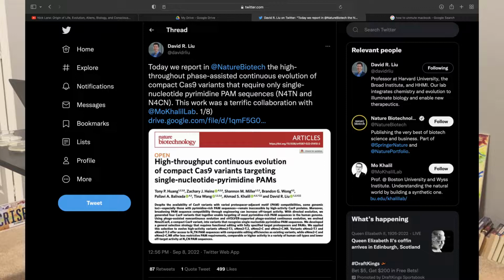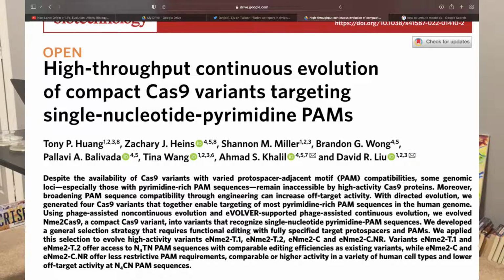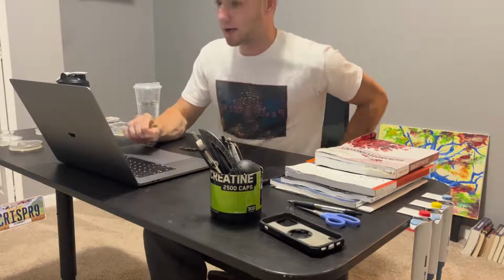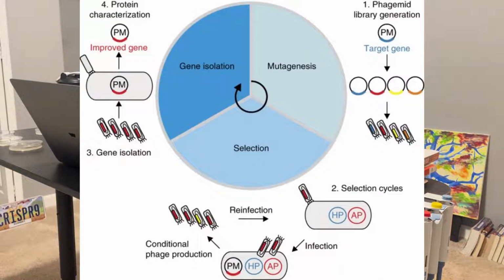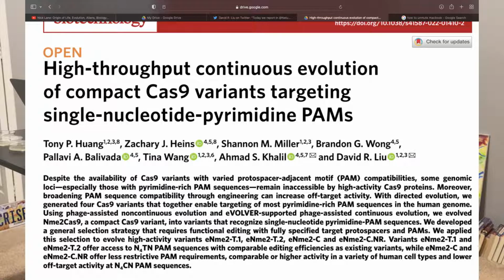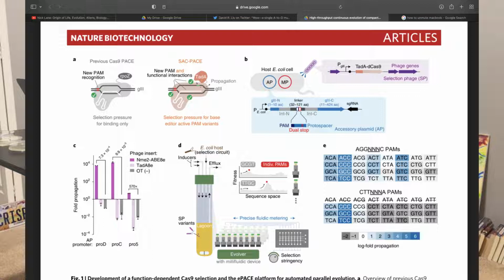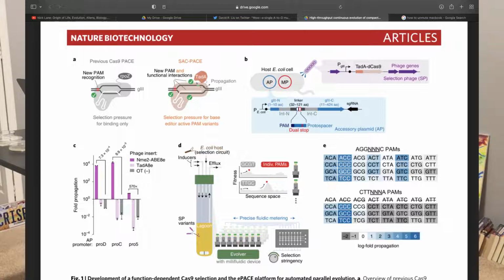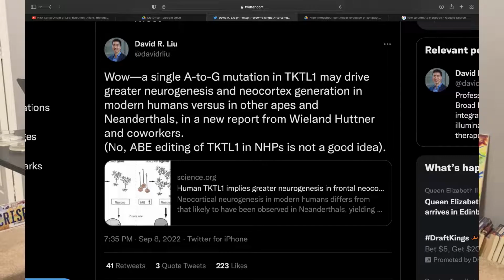Nme2Cas9, Engineering CRISPR with Directed Evolution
just stuff i thought was cool